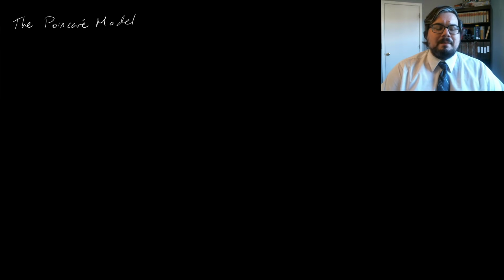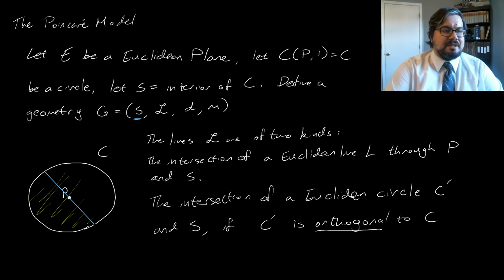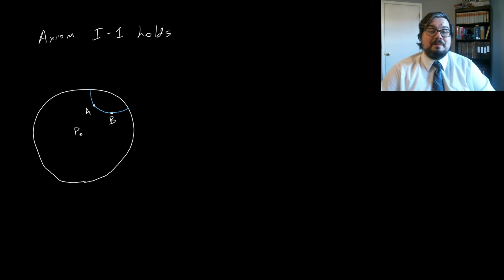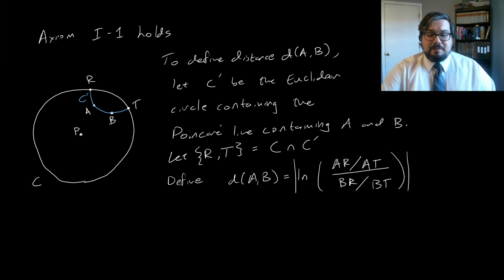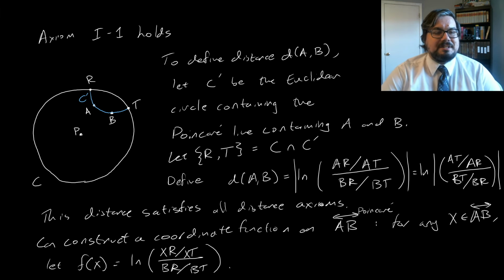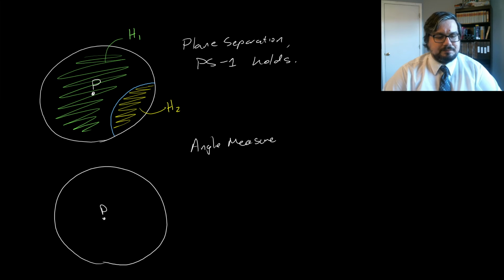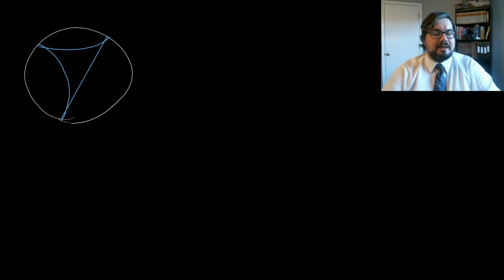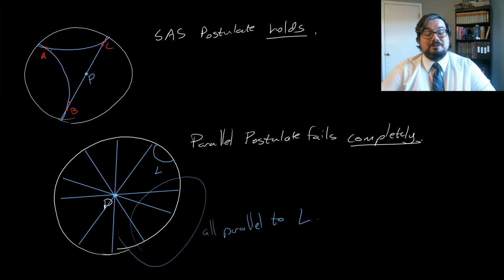The Poincaré Model | Geometry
This video gives a short introduction to the non-Euclidean Poincaré model of geometry.